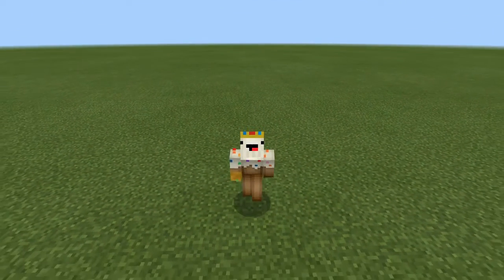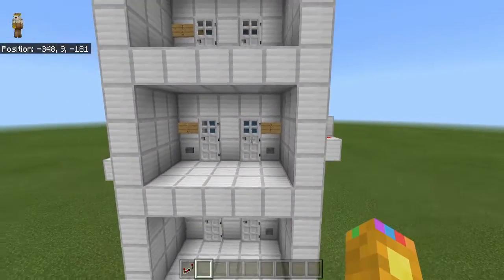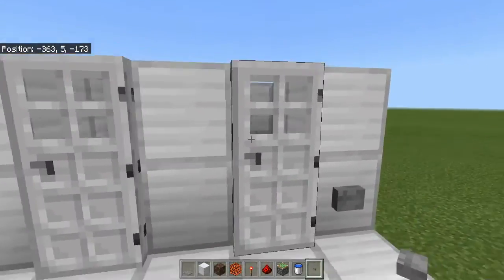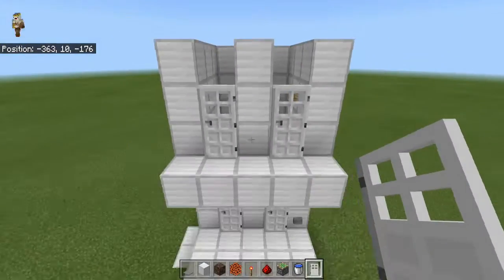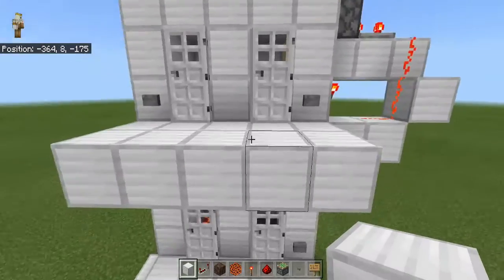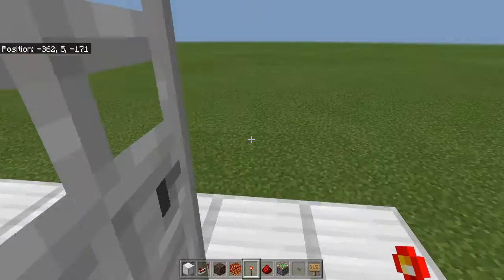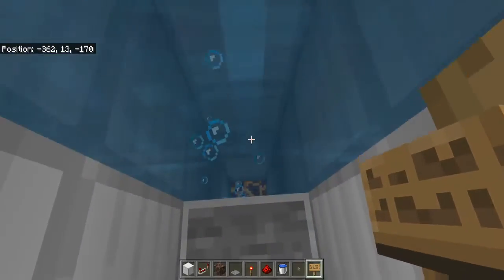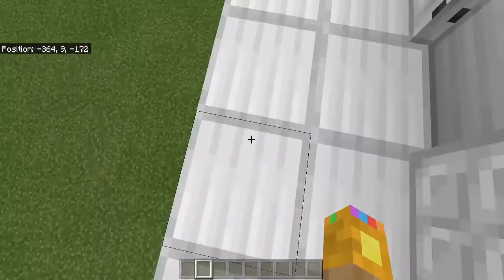How to build FULLY FUNCTIONAL WATER ELEVATOR in Minecraft EASY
Yo whats up you guys in this video i show you how to build a easy water elevator in Minecraft!!